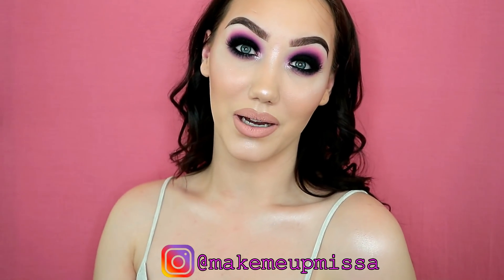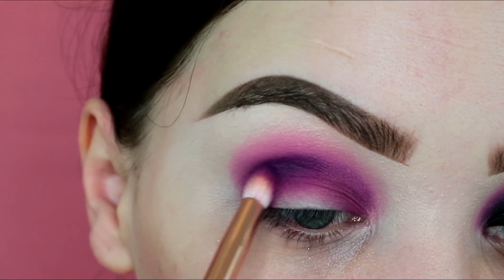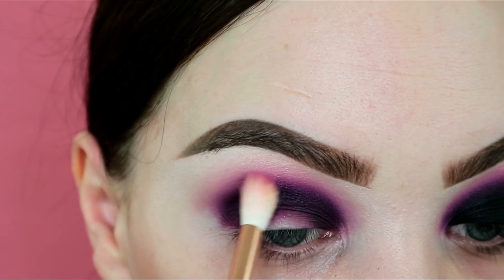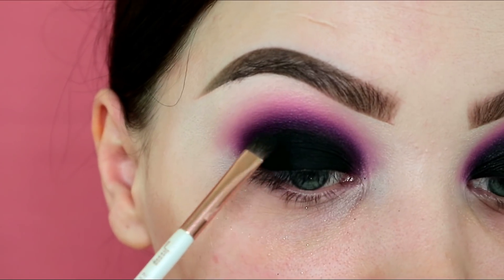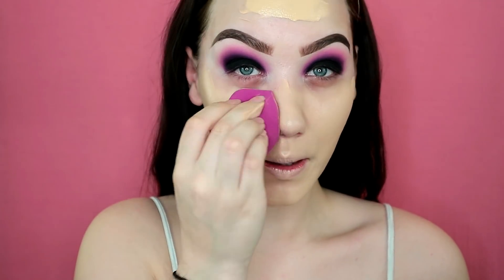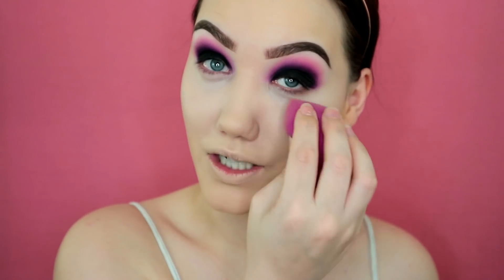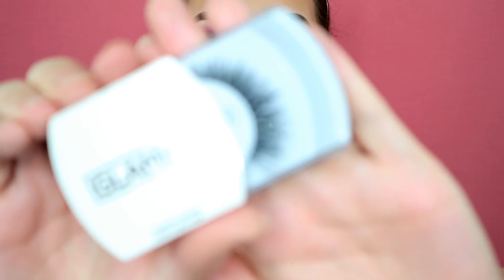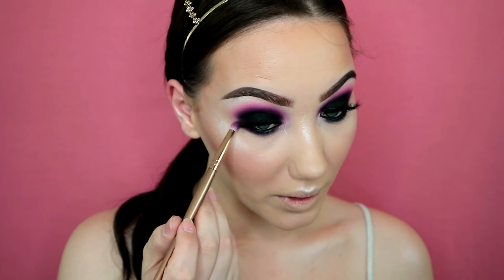SMOKEY EYE TUTORIAL FOR BEGINNERS + PLAYING W/ NEW MAKEUP | MAKEMEUPMISSA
OPEN ME

WHAT I USED:
BH Brazil palette (OOS on beautybay!)
Bare minerals foundation
MUR concealer
Milani powder
Milani bronzer
Hoola contour
Milani blush
Revolution highlighter
Gerard cosmetics Setting spray
NYX lip liner
NYX soft matte lip creme

Love you!

xoxo